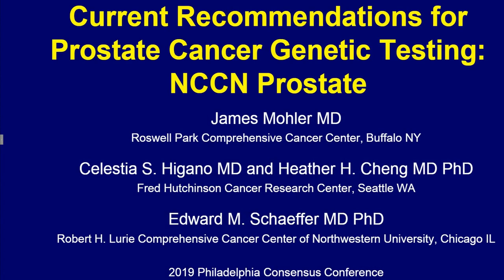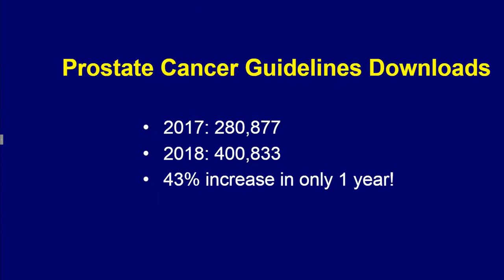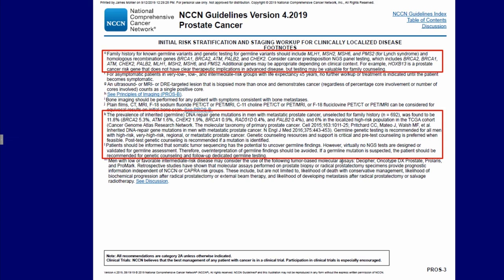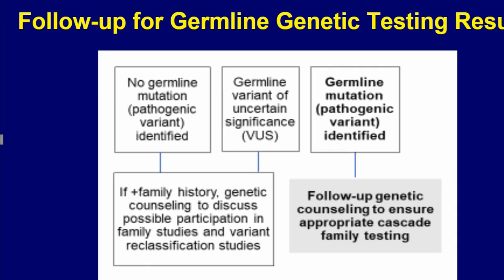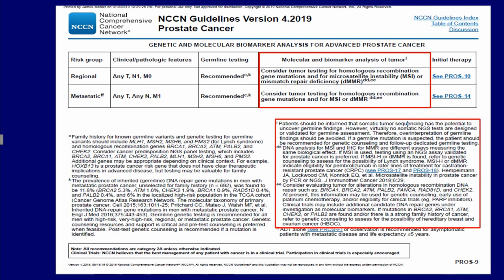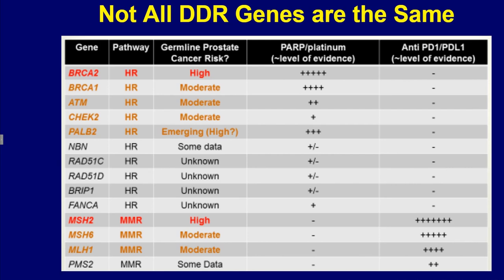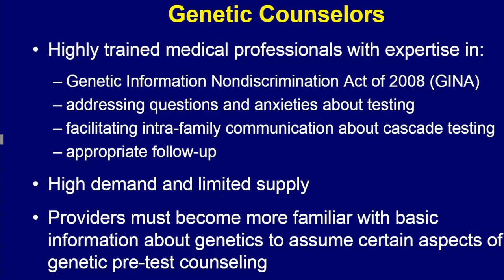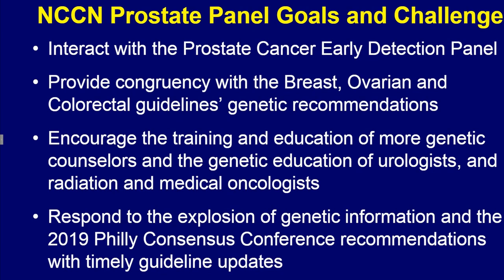Current NCCN Recommendations for Prostate Cancer Genetic Testing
James L. Mohler, MD, discusses the rationale and development of the 2019 NCCN guideline recommendations on genetic testing for prostate cancer. He details the workflow for developing these guidelines and changes for 2019, outlines a new decision-making algorithm for how and when men should be tested, and lays out the panel’s goals and challenges for improving genetic testing. This educational activity is based on a series of lectures on genetic testing for prostate cancer from the 2019 Philadelphia Prostate Cancer Consensus Conference.